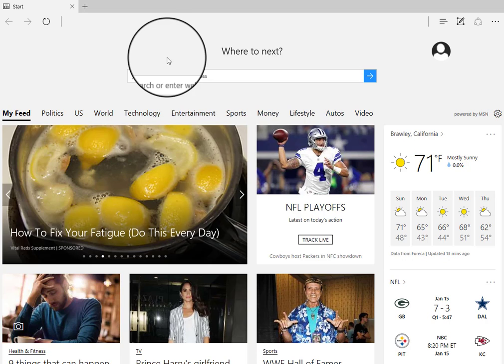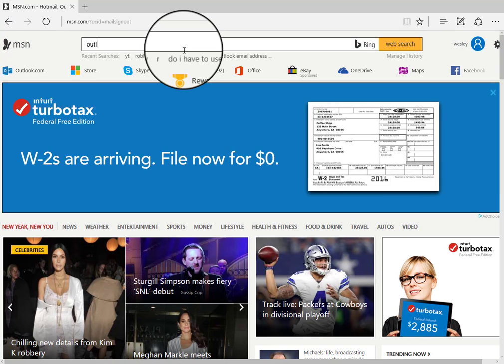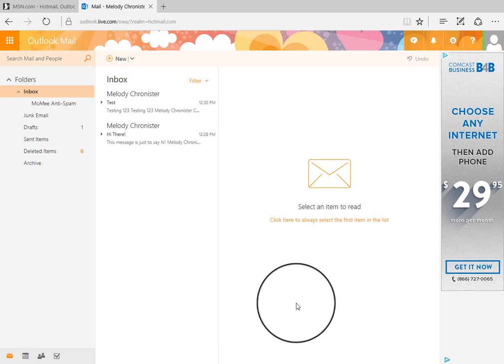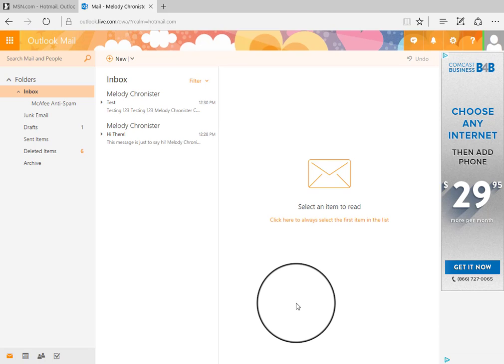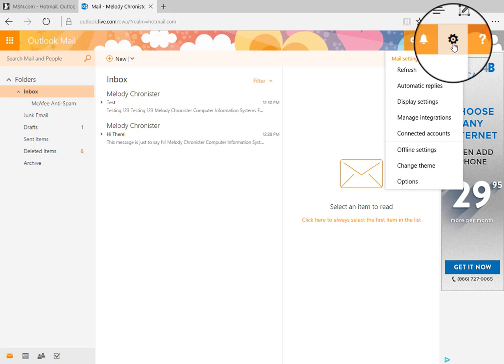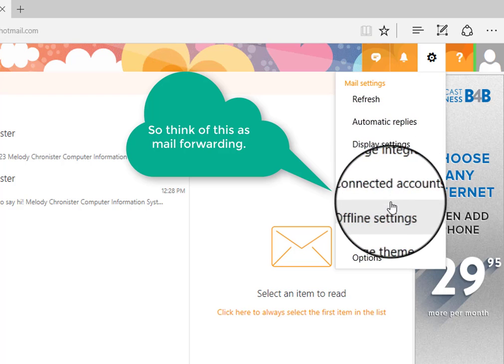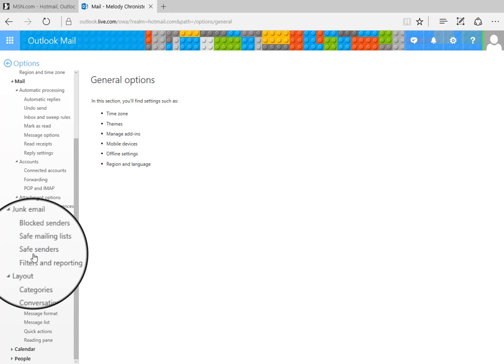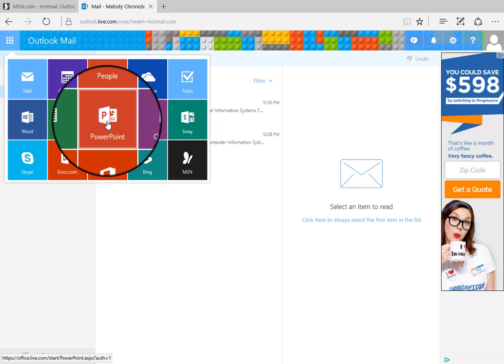Web Version of Outlook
This reviews the web version of Outlook